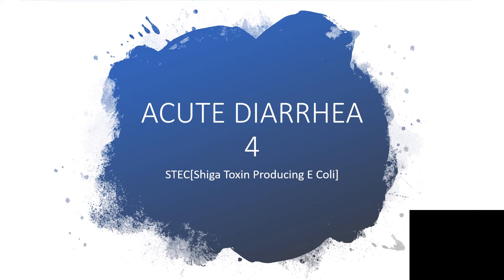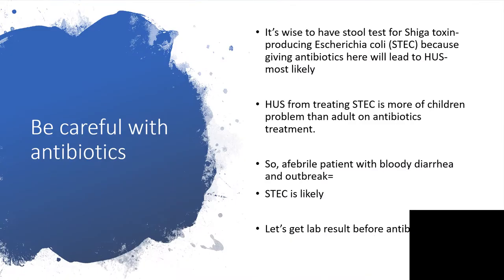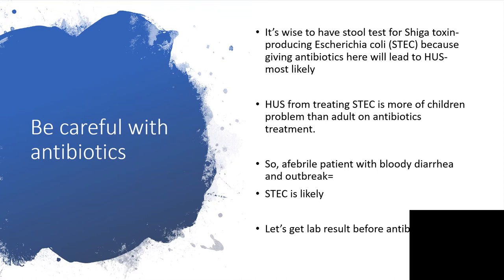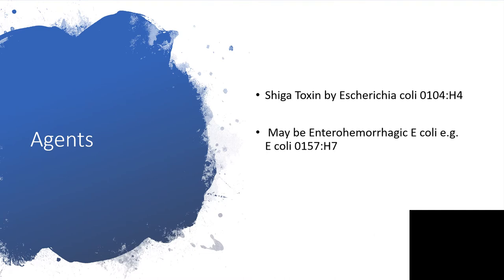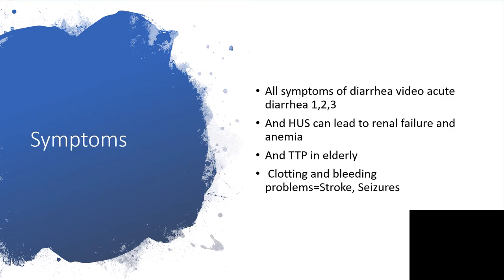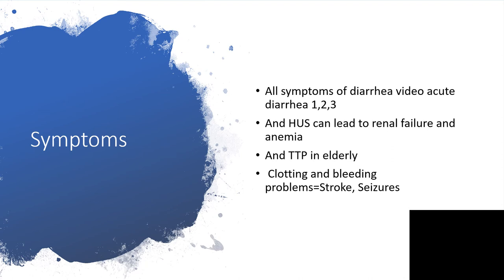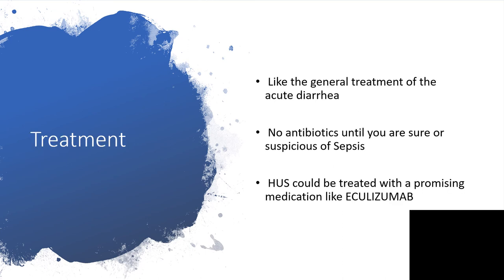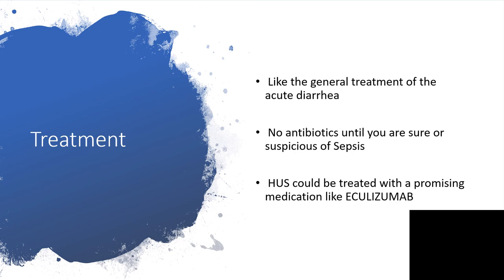ACUTE DIARRHEA [SHIGA PRODUCING E COLI-STEC]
YOUR HEALTH
Be careful with antibiotics here:

It’s wise to have stool test for Shiga toxin-producing Escherichia coli (STEC) because giving antibiotics here will lead to HUS-most likely

HUS from treating STEC is more of children problem than adult on antibiotics treatment.

So, afebrile patient with bloody diarrhea and outbreak=

STEC is likely

Let’s get lab result before antibiotics

Causative agents are:

Shiga Toxin by Escherichia coli 0104:H4

 May be Enterohemorrhagic E coli e.g. E coli 0157:H7

Symptoms are:

All symptoms of diarrhea video acute diarrhea 1,2,3

And HUS can lead to renal failure and anemia

And TTP in elderly

 Clotting and bleeding problems=

Stroke, Seizures

Treatment:
 Like the general treatment of the acute diarrhea
 No antibiotics until you are sure or suspicious of Sepsis
 HUS could be treated with a promising medication like ECULIZUMAB